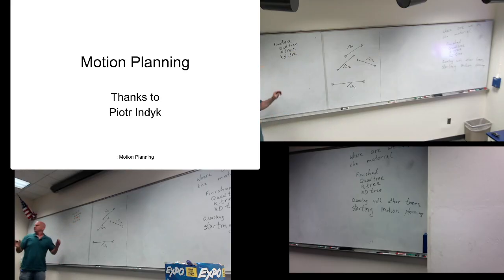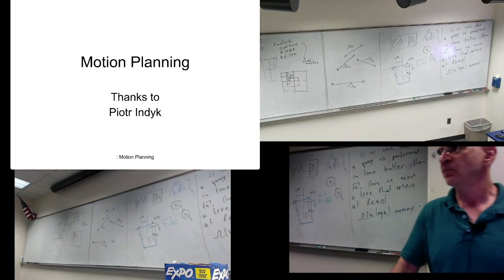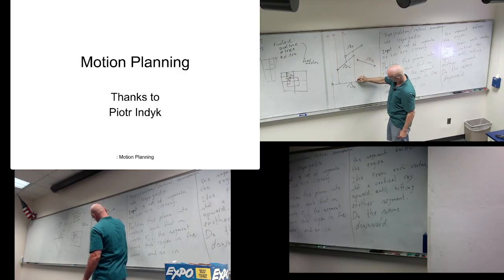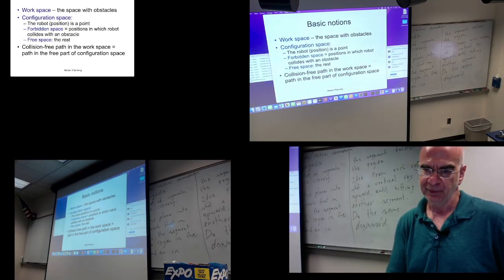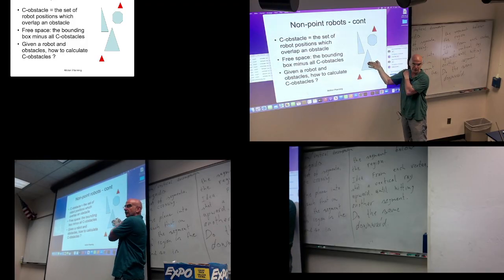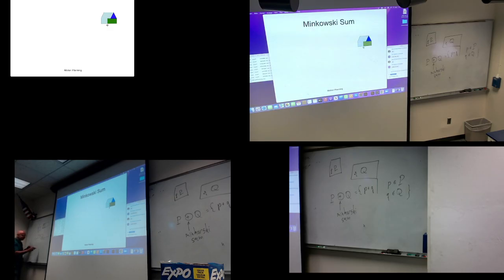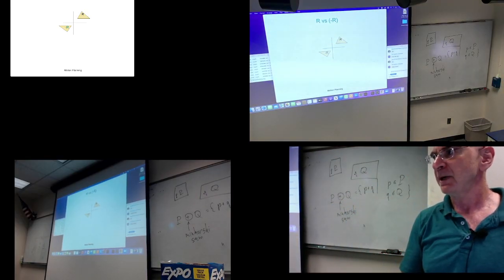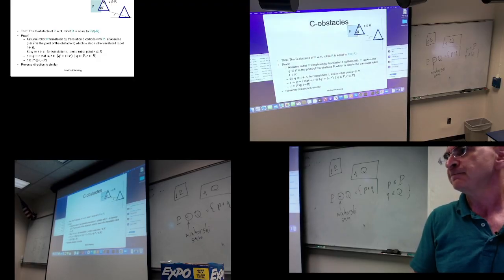2022 cs437 10/13/22 Spatial trees - review. Vertical Decomposition/Trapezoidation. Motion planning